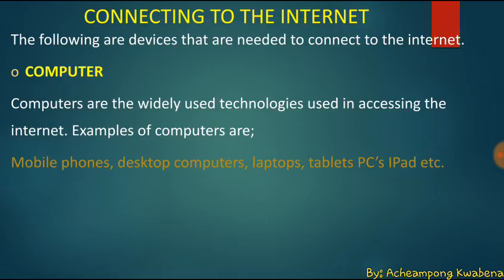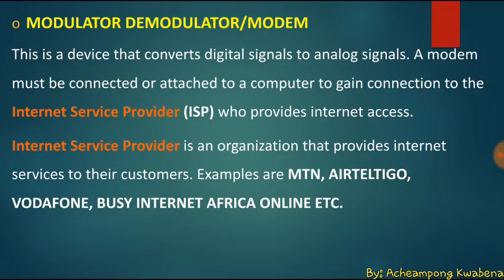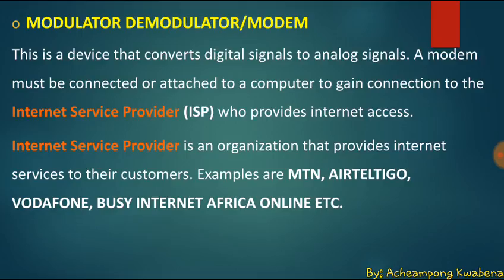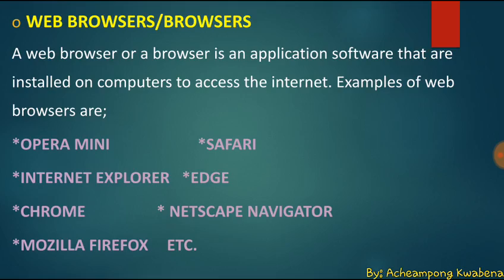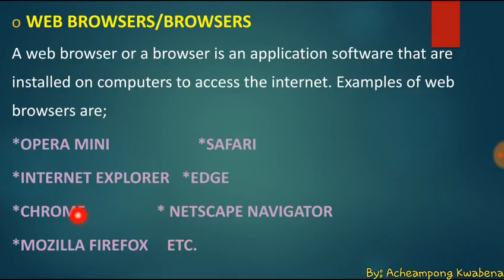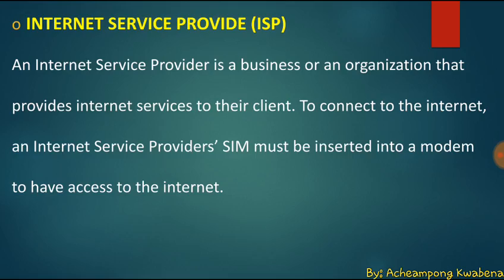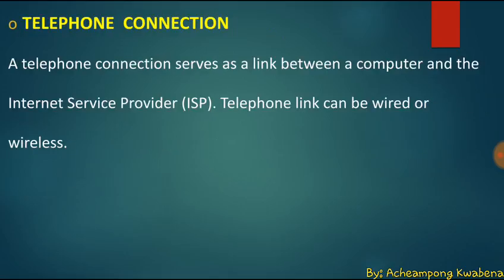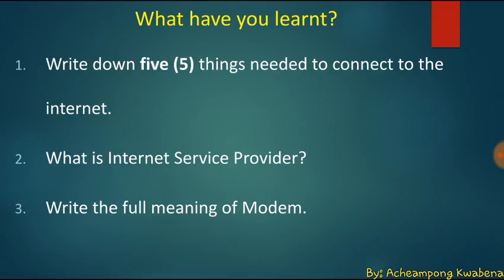Internet and social media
Connecting to the internet